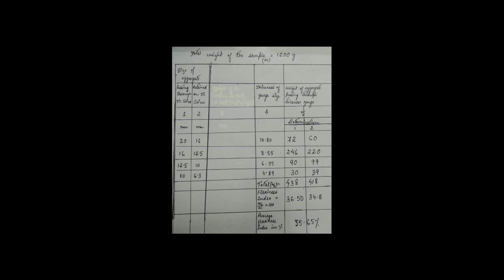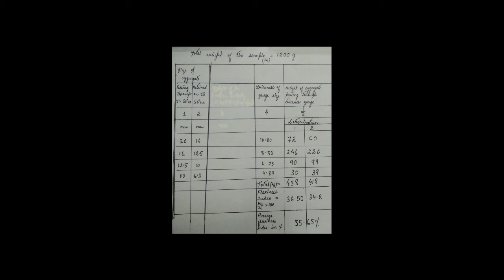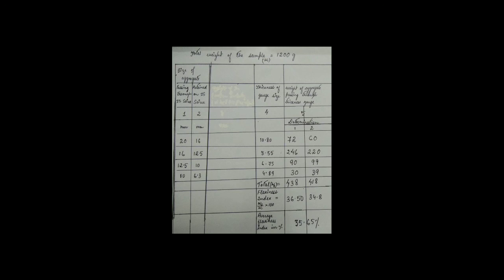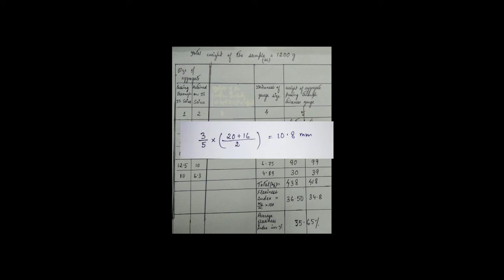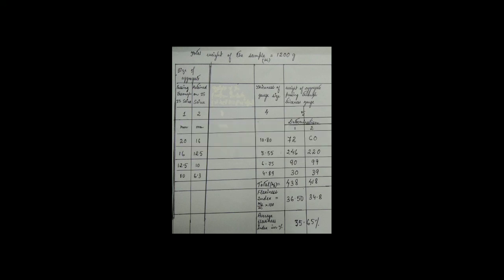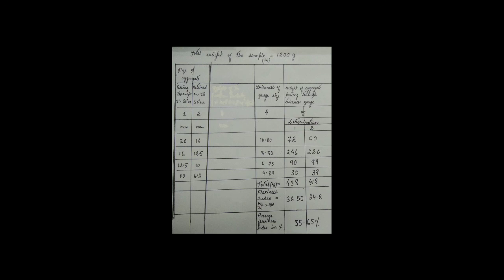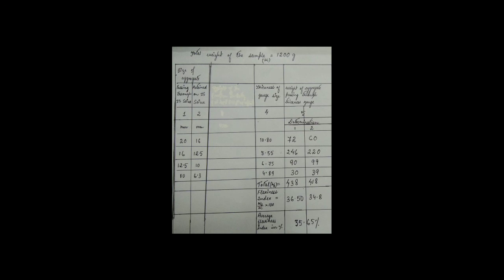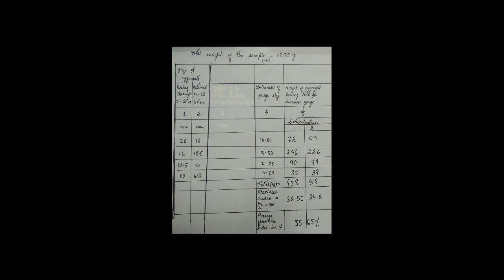flakiness part 3